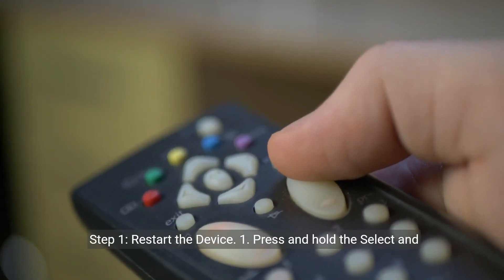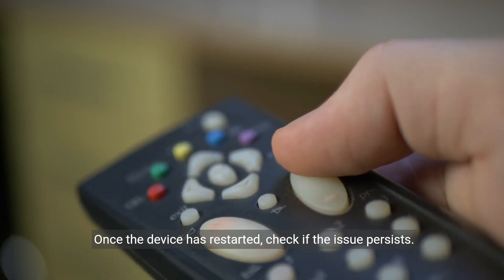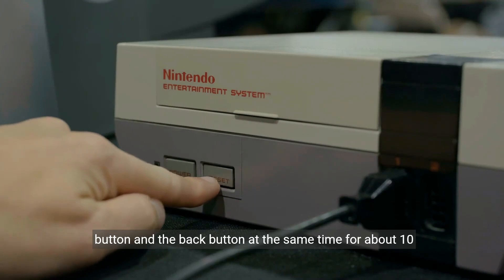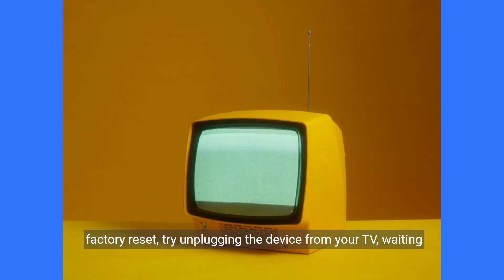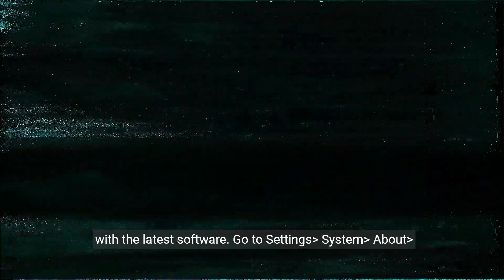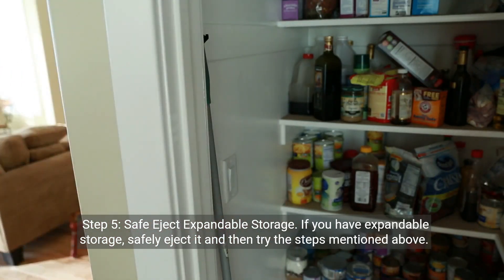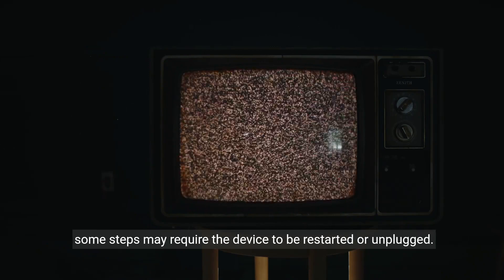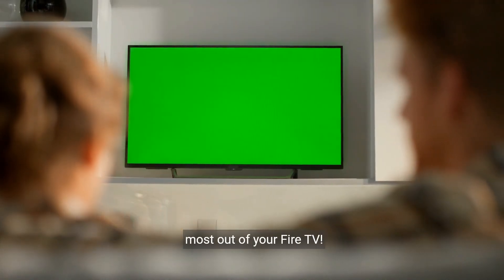How to Fix Fire TV Stuck On Three Dots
Is your Fire TV stuck on the logo with three dots? Watch our step-by-step guide to quickly fix the issue and enjoy uninterrupted streaming. We cover everything from a simple restart to a factory reset, ensuring your Fire TV returns to normal function.